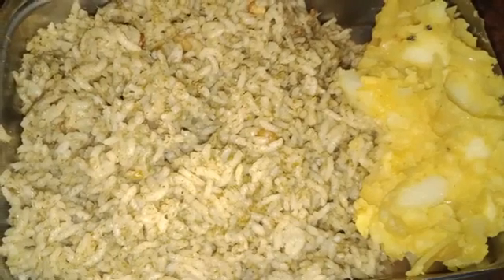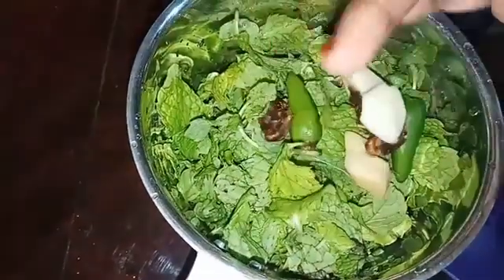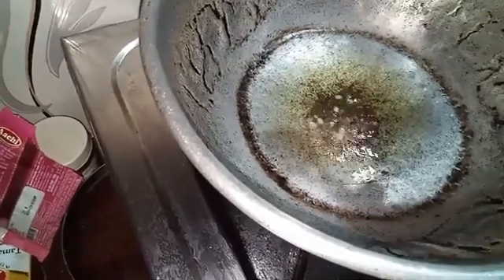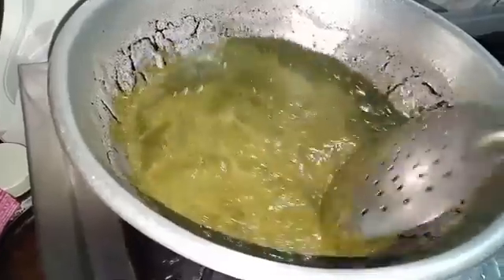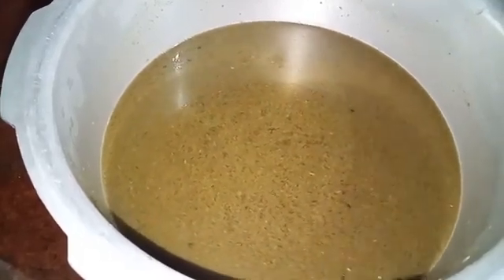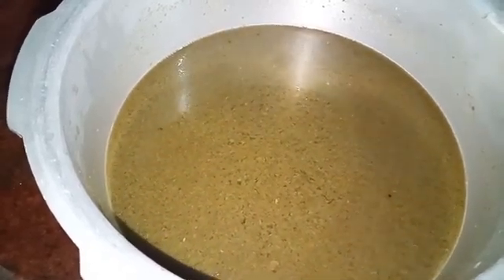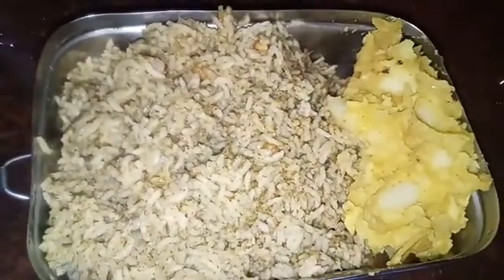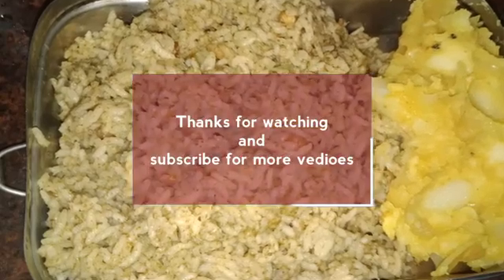pudhina rice in tamil/mint rice in tamil/senthen lifestyle